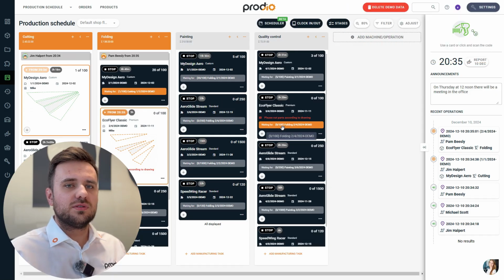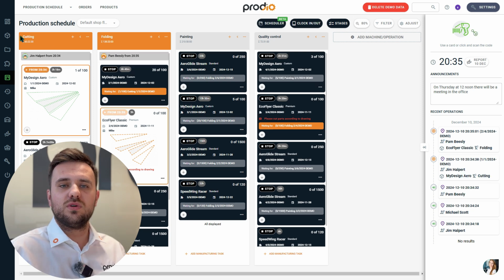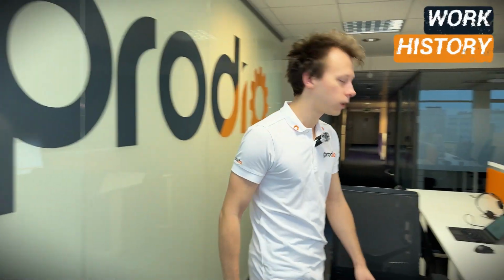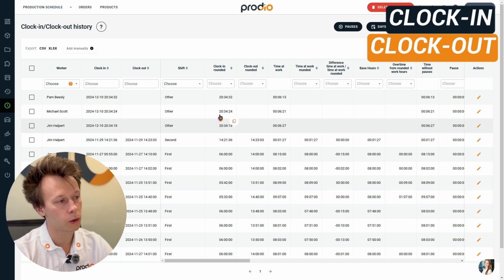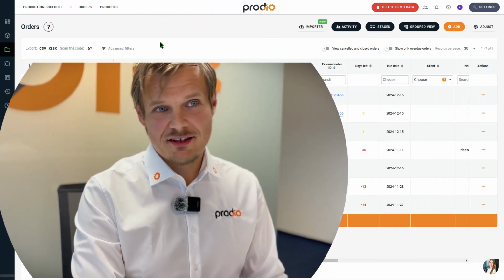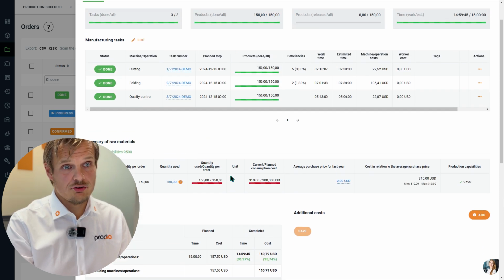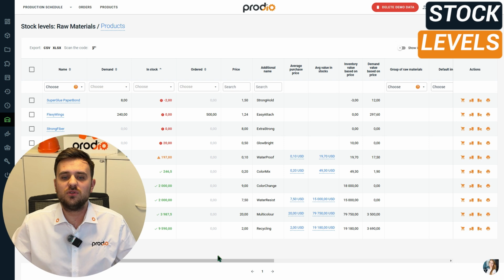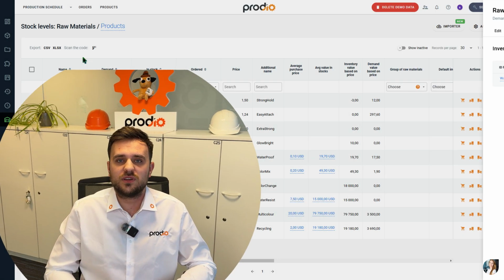Essential features guide for Prodio 📋🖥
Just Registered Your Account in Prodio? 🎉 Congratulations!

Now, let's quickly show you how to get started and streamline your production! 🚀

Discover how easy it is to manage your production schedule, orders 📦, and inventory 🏭 to improve efficiency and organization in your company.

Need a more detailed guide to walk you through Prodio step by step?

🎥 Check out our onboarding playlist, designed to help you unlock the full potential of the software: